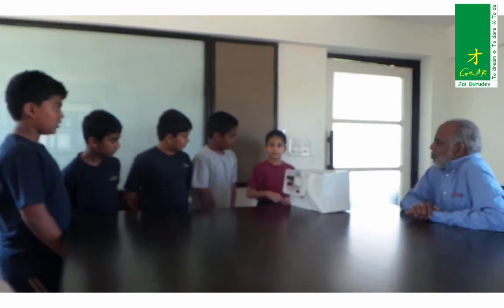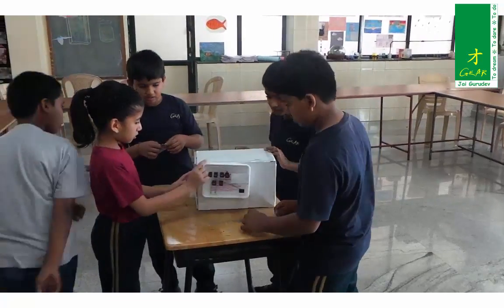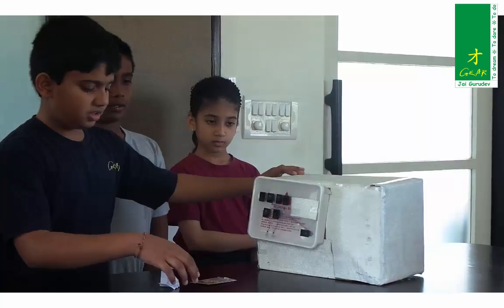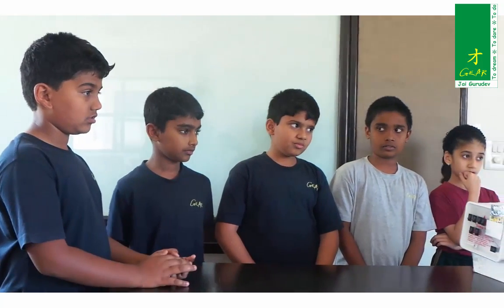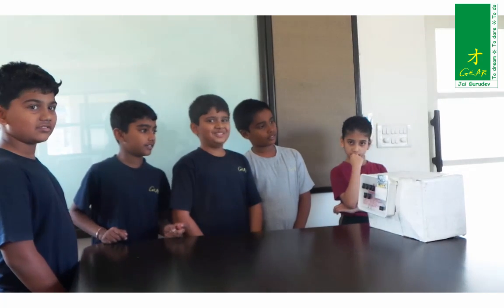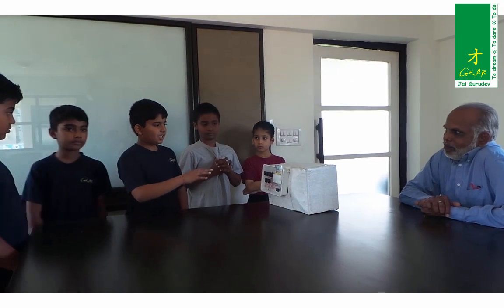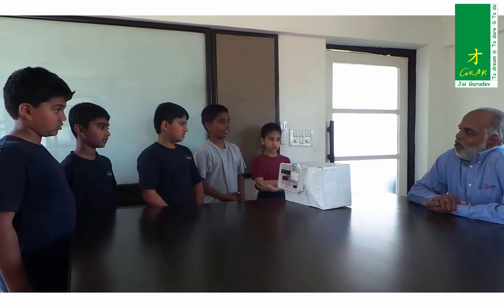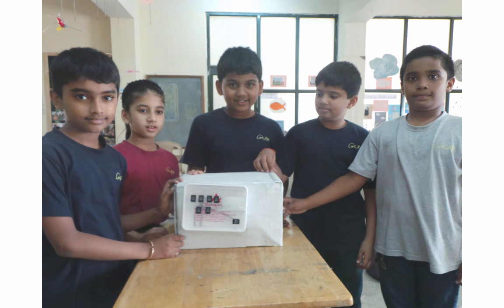Hogger the Locker by GEAR Cubs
GEAR Innovative International School believes in the philosophy of a school beyond walls and provides every possible opportunity for students to go beyond, explore, create and invent. Budding innovators of the 4th grade created a locker which they named as “Hogger the Locker”.
Not only is the locker an innovation in itself but also the name is a revelation- HOGGER THE LOCKER
GEAR cubs of grade 4 have designed and built a working model of an electronic safe locker, complete with a swipe card and password integration. The door to the safe opens once the card is swiped and the correct password is entered. It gives an alarm when wrong password is entered. The team members behind this innovation are, Naisha, Agrim, Kapish, Devdath and Ranjith.
Kudos to GEAR Cubs.